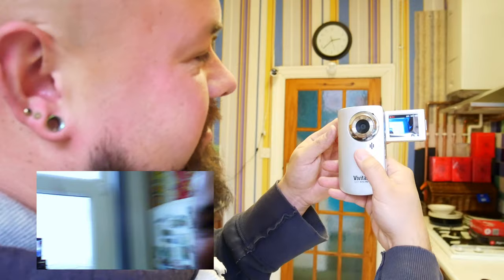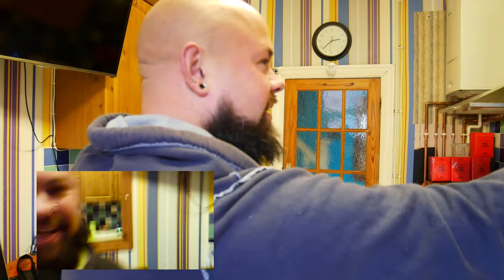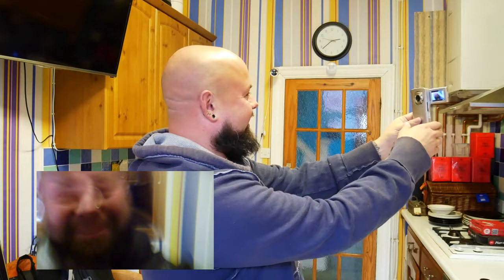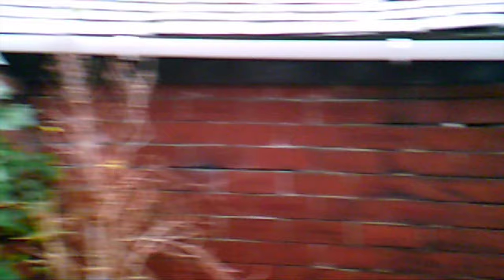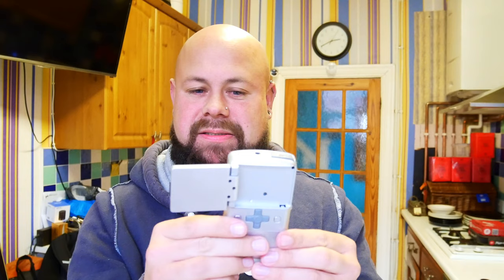Vivitar HD Video Camera - Review and Footage